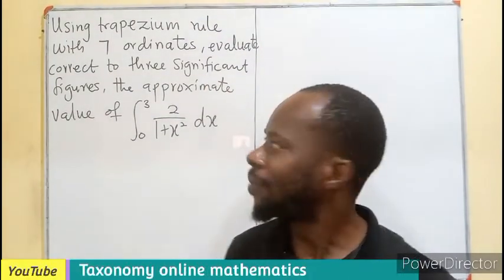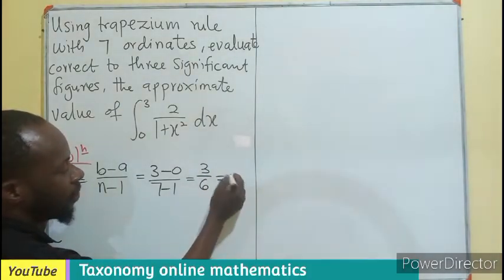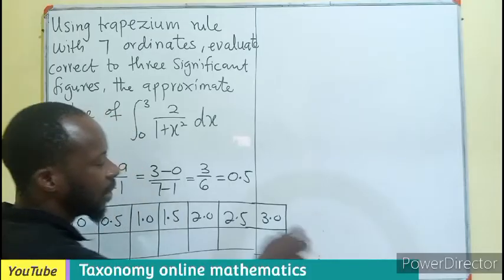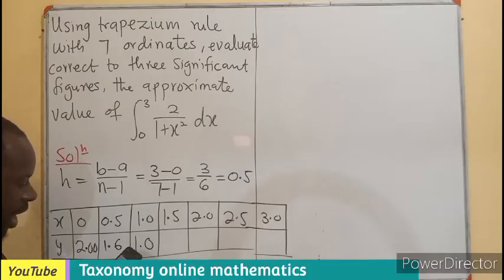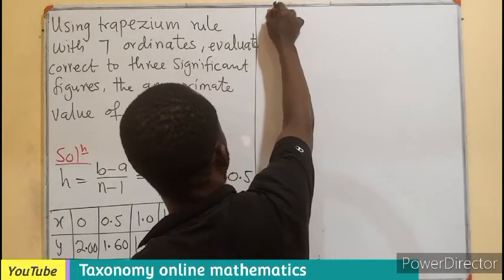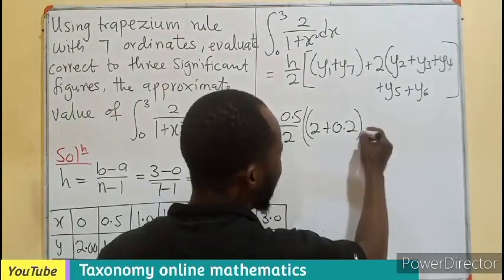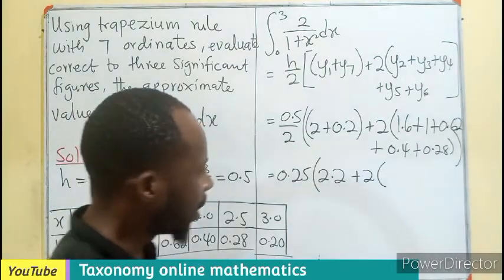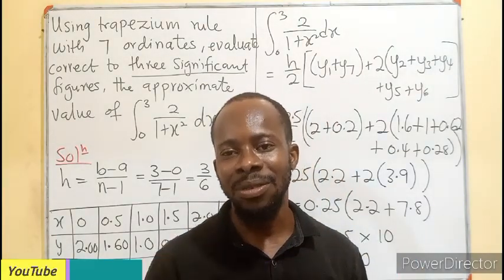Using Trapezium Rule to Approximate the Value of Integration || Calculus IV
Learning how to approximate the value of integration using the trapezium rule